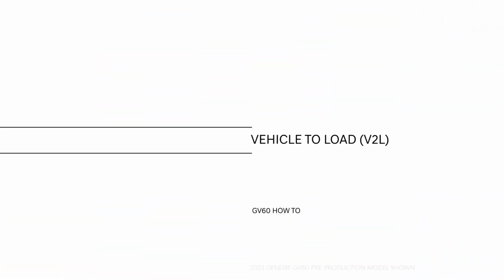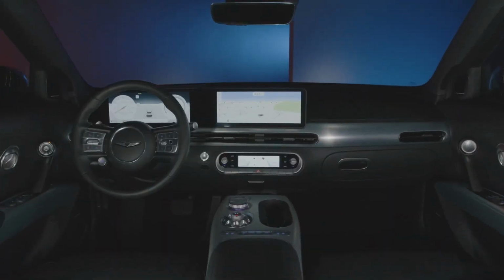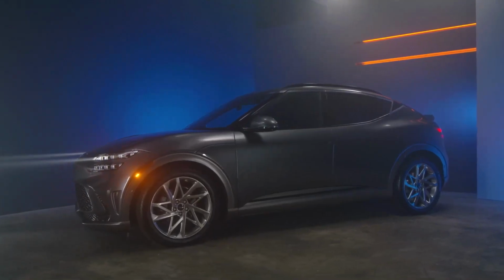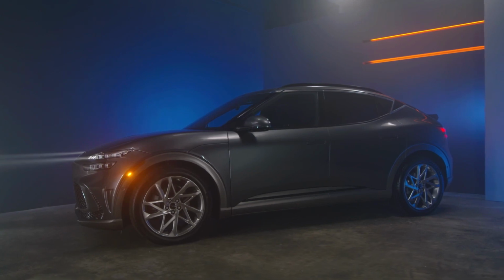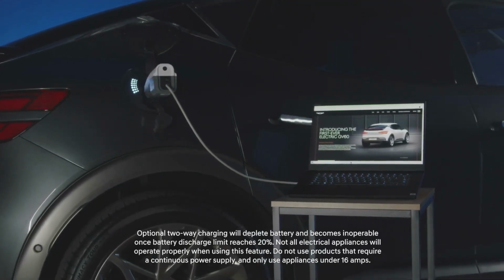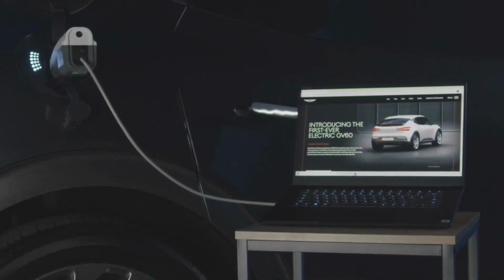Genesis GV60 - Vehicle to Load (V2L)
What Is Vehicle-To-Load (V2L)?
Vehicle-to-load (V2L) is a feature that enables an electric vehicle to provide regular AC power to appliances or loads such as lights, laptops or a refrigerator. This is a new technology where an EV contains an integrated inverter to provide AC power via one or more 240V outlets; it should not be confused with Vehicle-to-grid (V2G) technology which requires an advanced bidirectional charger. V2L power outlets can be used for backup power, much like a backup generator, to run multiple appliances depending on the output power rating (W) of the electric vehicle. Interestingly, EVs with V2L can even be used to charge other EVs which have run flat and become stranded.

V2L is useful for providing power while travelling or basic backup power at home. However, as explained below, the same technology can enable off-grid solar systems to reduce their dependence on backup diesel and petrol generators significantly. Additionally, V2L vehicles can be integrated into a hybrid (grid-tie) solar system to provide energy storage and emergency backup power.

V2L Power Ratings
V2L power output is measured in either Amps (A) or Kilowatts (kW) and generally ranges from 10A to 15A (2.4kW to 3.6kW). Most EV manufacturers list the total kW power rating available via one or more AC outlets. For reference, a standard household 240V power output is rated at 10A, equating to 2.4kW (10A x 240V), so any appliance used in a regular household outlet should work on an EV with V2L. Some EVs, such as the Hyundai Ioniq 5 and Kia EV6 have a 3.6kW power rating which is equivalent to a 15A outlet, so they could operate multiple large appliances. The Ford F-150 lightning has the highest V2L rating of 9.6kW via 4 AC power outlets. It is also important to emphasise that the output power rating is the maximum or peak rating. However, it may be problematic to use loads rated at the maximum for more than a few minutes. In the same way modern backup generators should not be run at the limit, it’s recommended not to use loads rated above 90% of the power rating, especially if the loads are being used for an extended period of time, especially in warm or hot weather.